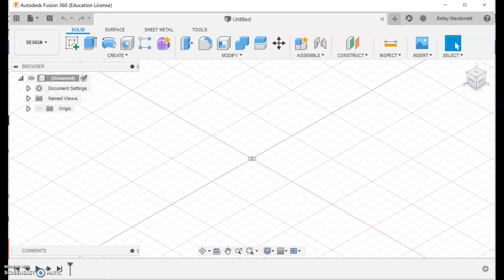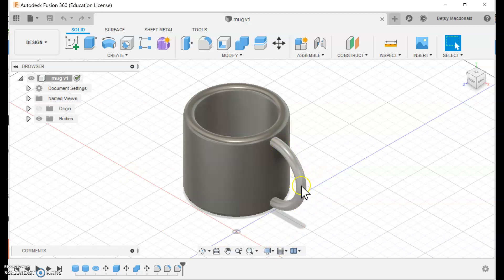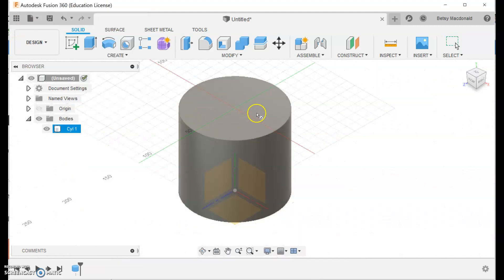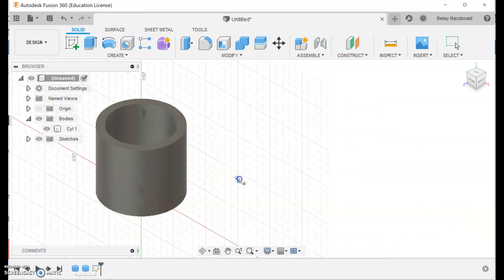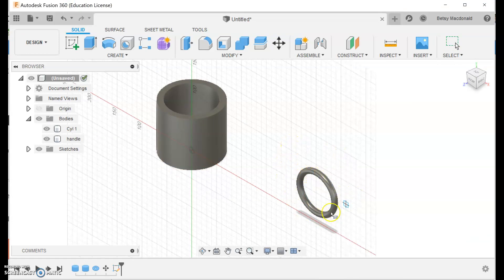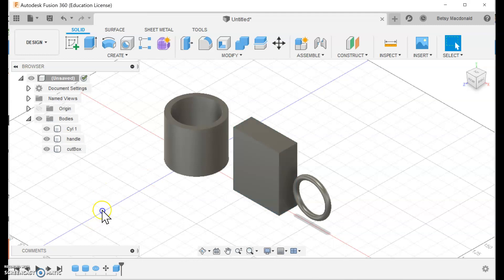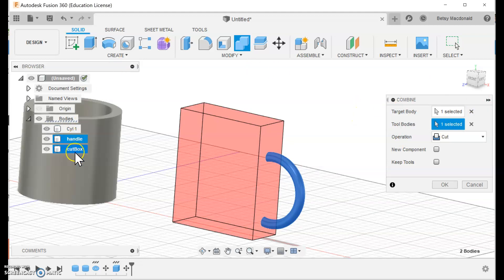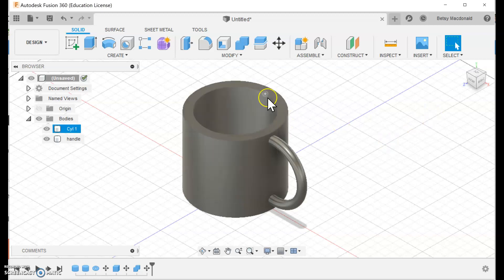Fusion Mug Cut Join